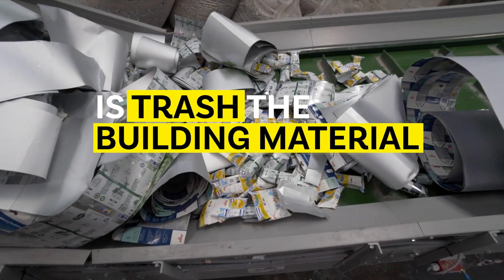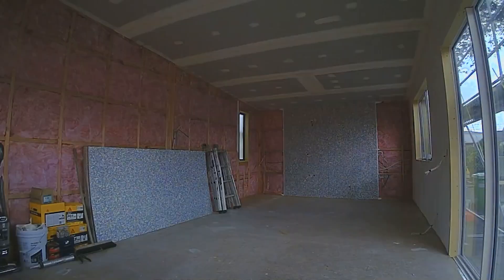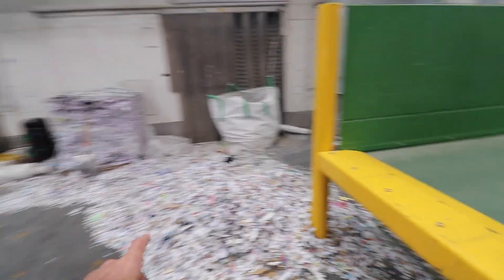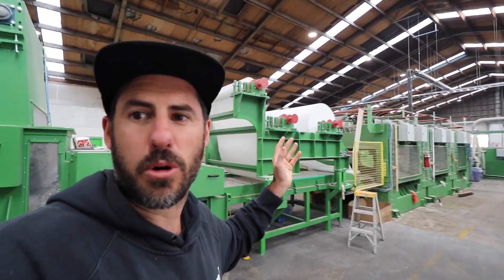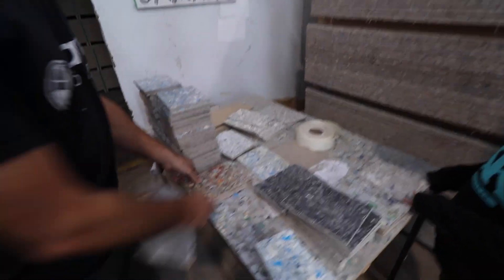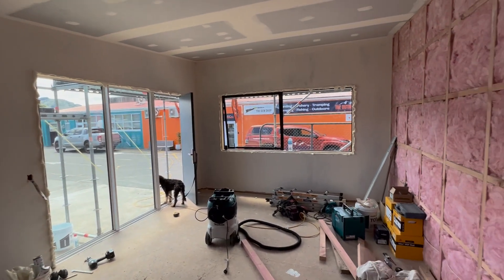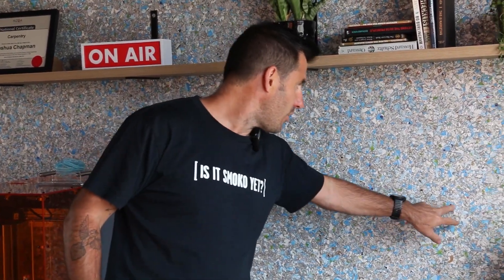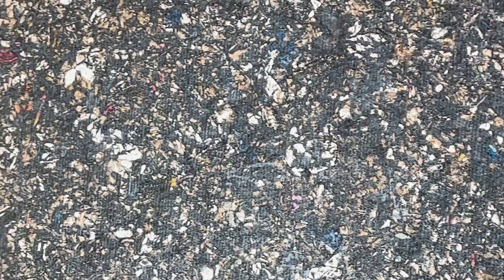Building With Trash!!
According to Branz construction and demolition waste may represent up to 50% of all waste generated in New Zealand. In this video, we’ll look at a company transforming plastic trash into modern building materials. I’ll show you around their factory to learn more about the process and discuss my experience using the product on my studio build. Stick around to the end of the video where I’ll share my honest thoughts on the product and creating a more sustainable construction industry.